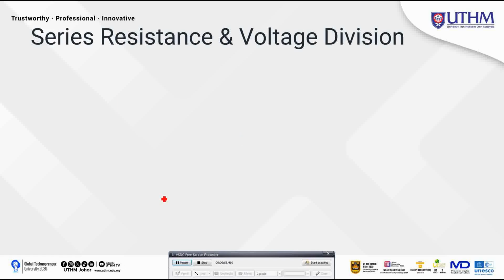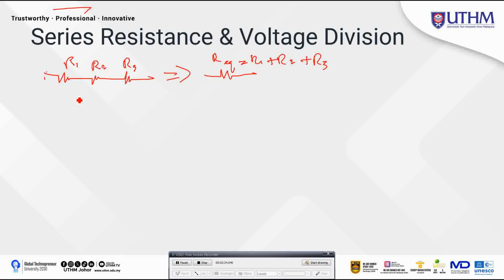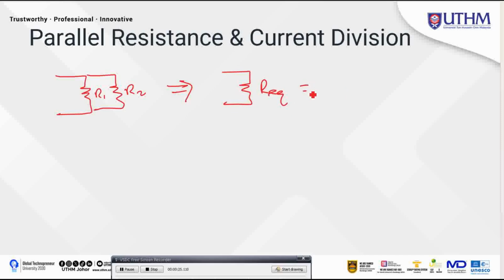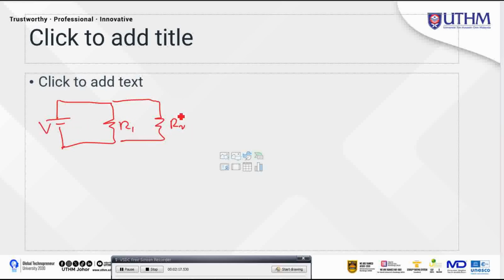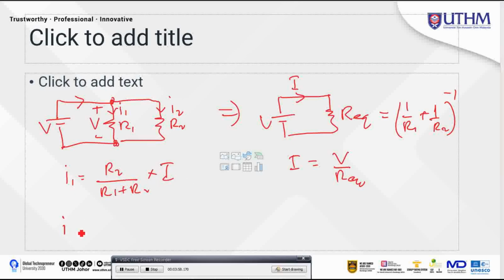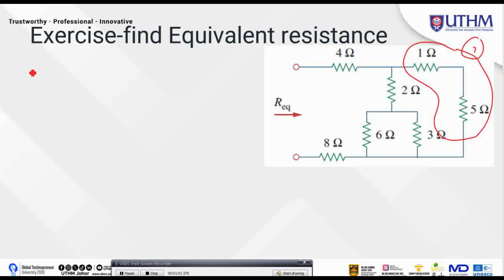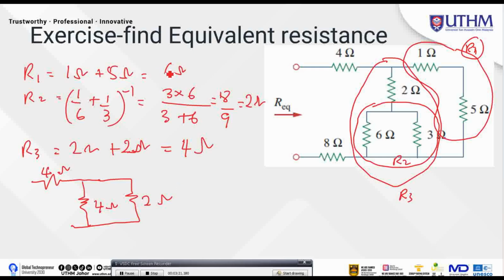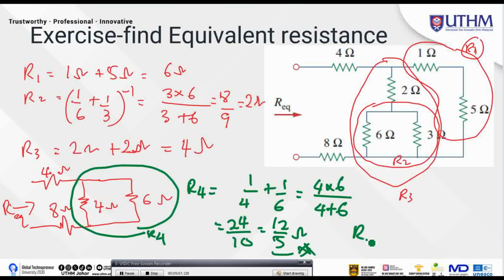BNR10203_Basic Law Series and Parallel Resistor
BNR10203